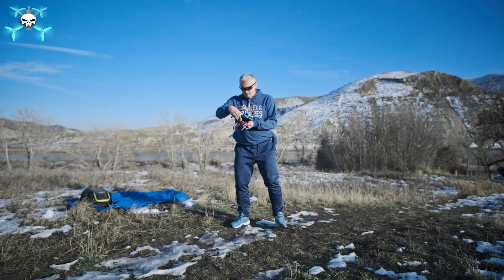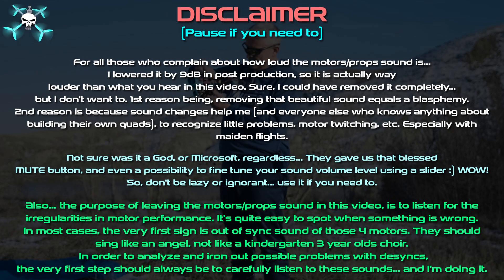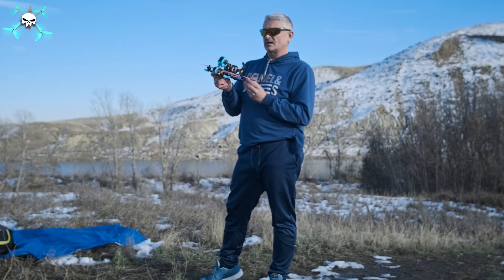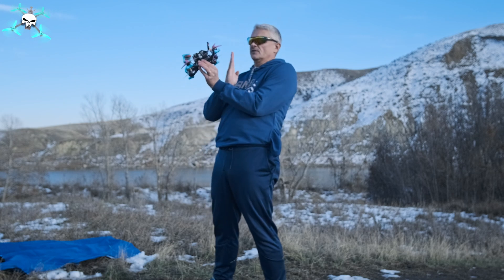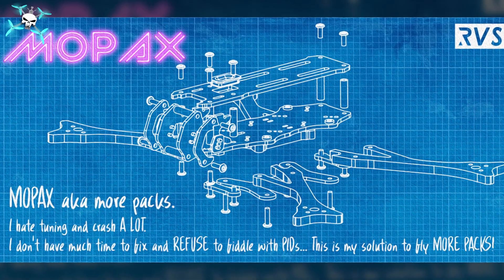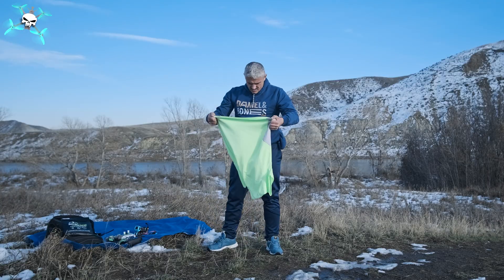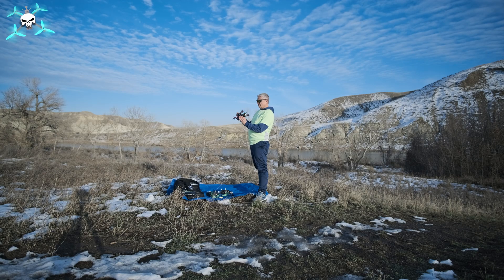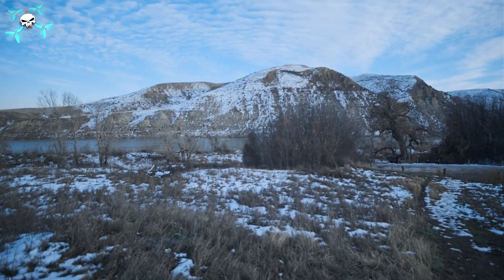MOPAX HALF-A-MAIDEN | Nov-01-2023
This is my maiden flight (2) with my newest, my 5th custom 5" build. I call this maiden HALF-A-MAIDEN only because I failed to turn recording on, both recording devices - my Session 5 camera onboard this quadcopter, as well as my Fat Shark Dominator HD goggles DVR. 1st flight was captured without any problems, and you'll see it. I was just too cautious since I've had so many problems with T-Motor Velox V50A ESC, and I used it in this build again. I wanted to go easy on it and check if it's going to give me those same problems. This time, I configured it differently, optimized settings inside BLHeli_32, brought down the PWM Frequency from original 96 kHz to 48 kHz, Rampup Power keeping on 30% instead of 50. Demag compensation is set to HIGH this time. I've tried to play with Motor Timing on other quads, and never got better results than with stock setting of 16 deg, so I left it as 16.

Second flight of this maiden, is recorded only with my FujiFilm X-T3 camera (on tripod), so at least we can listen to the good and powerful sound of these motors. Nothing sounds like desync, and they sign in perfect harmony. We can also enjoy occasional flybys :) I can confirm, this maiden, even though I've had trouble with non-recorded second flight, it was more than successful! I even did some basic tricks and my ESC/FC did not freak out, and that's huge improvement from the second custom build where I've had nothing buy problems with Velox V50A.

This frame called MOPAX was designed by Eric from Rotor Village - Canada's Drone Shop. You should visit it, it's one of the best, if not the best FPV shops in this part of the planet.

If you're interested in MOPAX frame and wondering where to get it, here is the link:

If you never saw it before, here is my MOPAX frame assembly video, officially featured at Rotor Village web site:

And this is how the quad I was testing in this video, will look like once I do extensive testing and make sure it's not going to have problems with desyncs due to the fact I am using that same T-Motor Velox V50A ESC in this build. Here is the video of the COB lights temporarily installed:

Seii-FPV